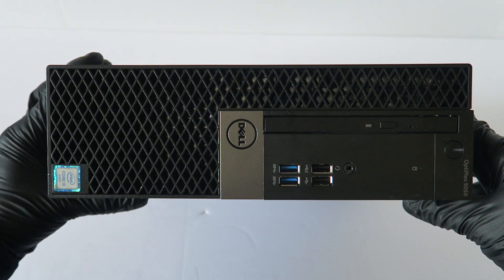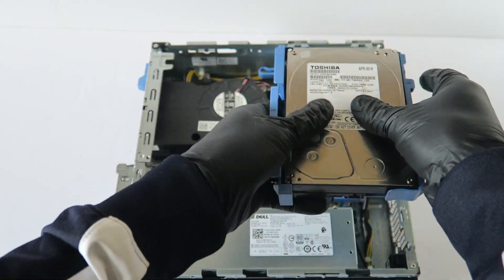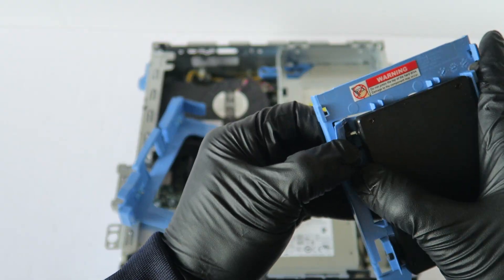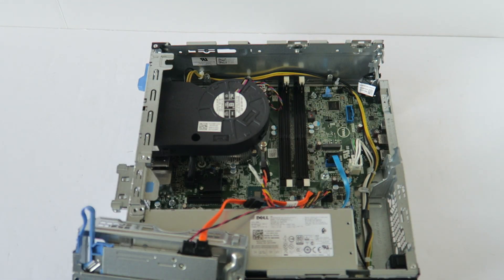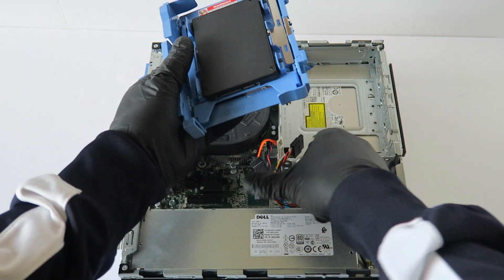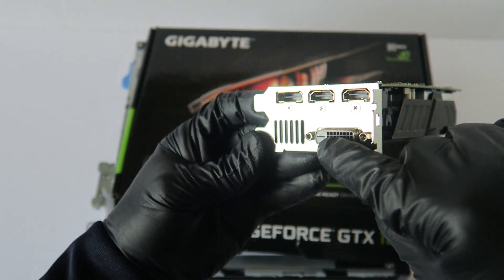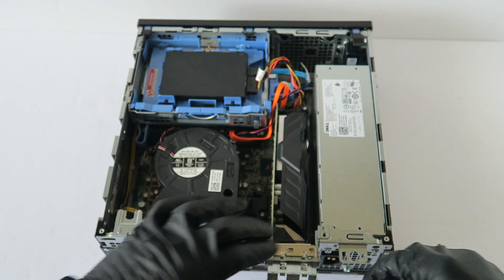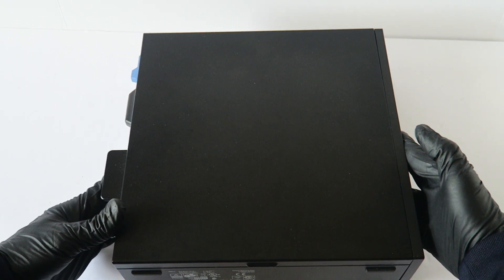Dell Optiplex 5050 Gaming Upgrade RAM, Video Card, SSD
How to Install Dell Optiplex 5050 SFF. Gaming Upgrades Change Replace Graphics Card, Memory, Hard Drive, Solid State Drive.

This RAM will work with this system.
Crucial 32GB Kit (16GBx2) DDR4 2666 MT/s (PC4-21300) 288-Pin Memory - CT2K16G4DFD8266

Crucial 8GB Single DDR4 2400 MT/s (PC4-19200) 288-Pin Memory - CT8G4DFS824A

  M.2 NVMe Interface SSD:

1. Samsung (MZ-V7E1T0BW) 970 EVO SSD 1TB M.2 NVMe

2. Samsung 970 EVO Plus SSD 500GB

3. Samsung (MZ-V7E500BW) 970 EVO SSD 500GB - M.2 NVMe

4. Crucial P1 500GB 3D NAND NVMe PCIe M.2 SSD - CT500P1SSD8

3.5" to 2.5" SSD or Hard Drive Caddy Adapter R494D 0R494D